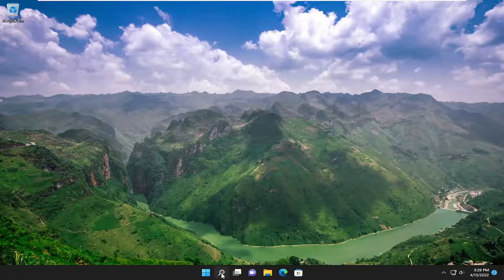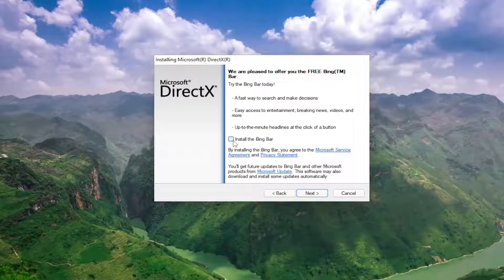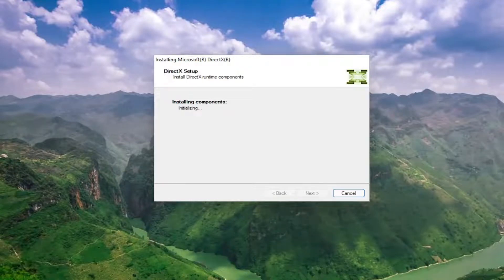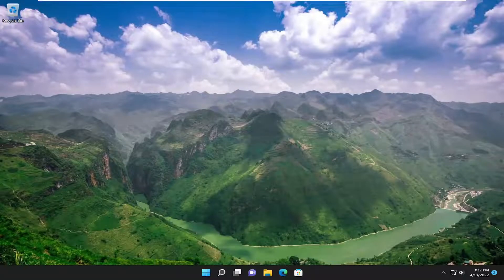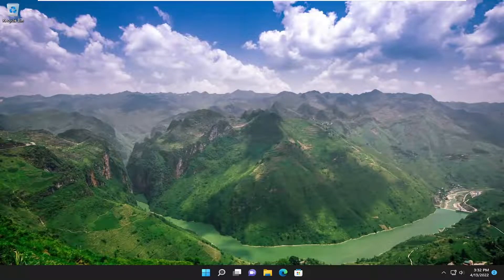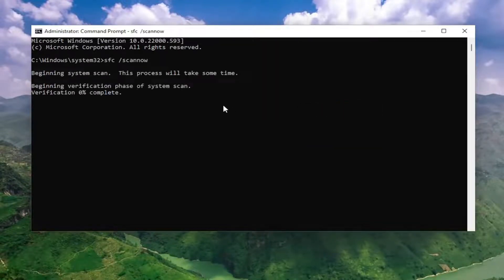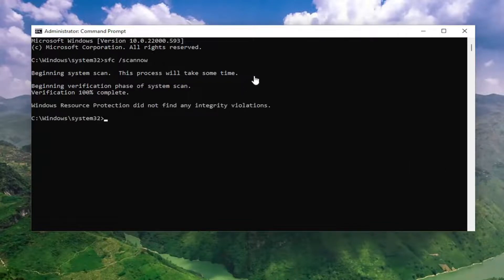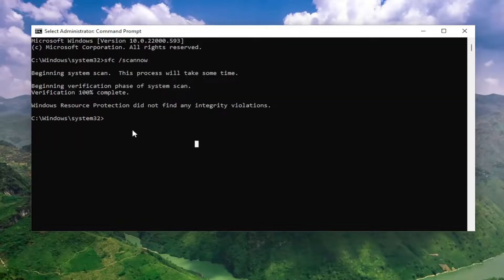dxgi.dll missing in Windows 11 | How to Download & Fix Missing DLL File Error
Commands Used:
sfc /scannow

Dxgi.dll errors are caused by situations that lead to the removal or corruption of the dxgi DLL file.

In some cases, dxgi.dll errors could indicate a registry problem, a virus or malware issue, or even a hardware failure.

If while using or installing certain programs, performing a Windows shutdown or booting Windows, or maybe even during a Windows installation, and you encounter the error message The program can’t start because dxgi.dll is missing from your computer, then this tutorial is intended to help you speedily fix the issue. Some dxgi.dll errors are seen while playing certain video games like PlayerUnknown’s Battlegrounds (PUBG).